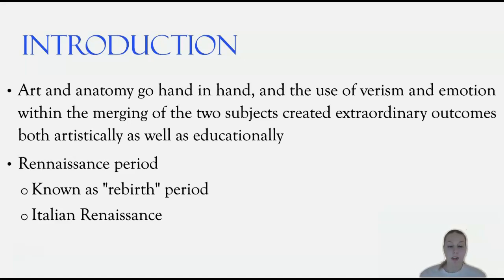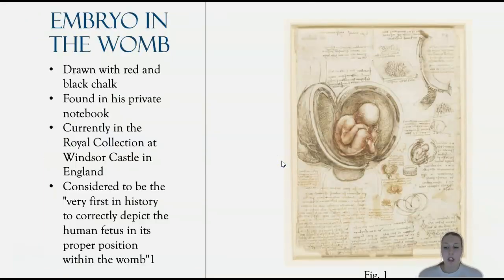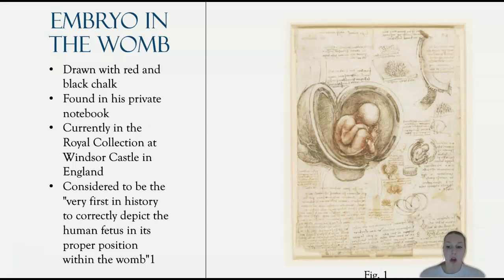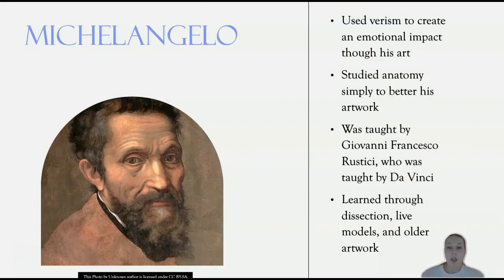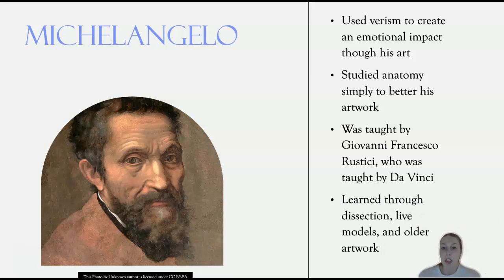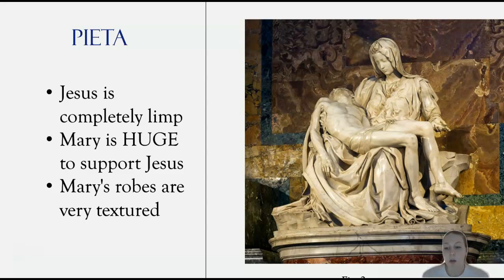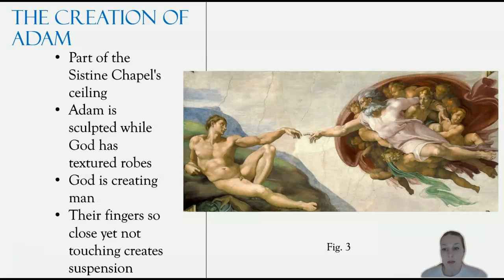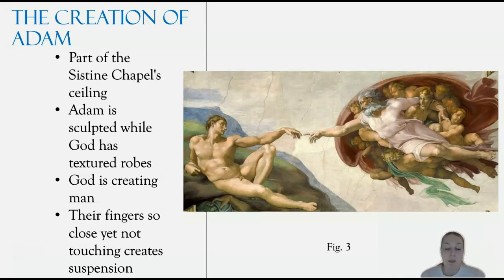Anatomy and Art